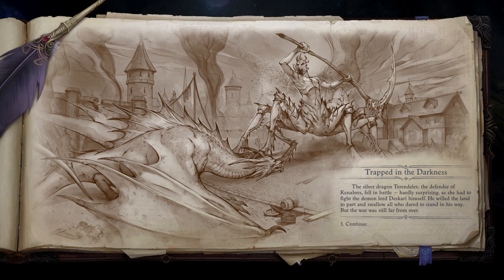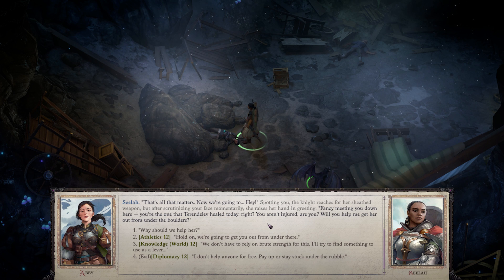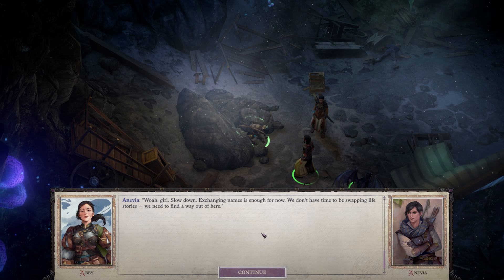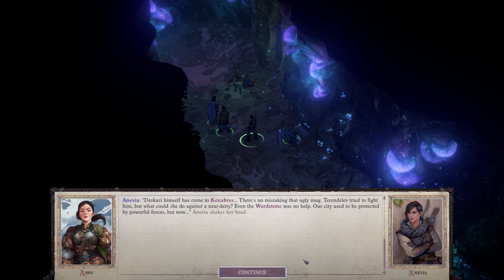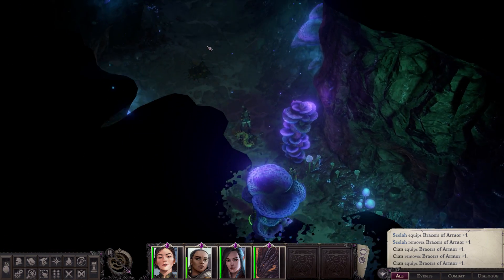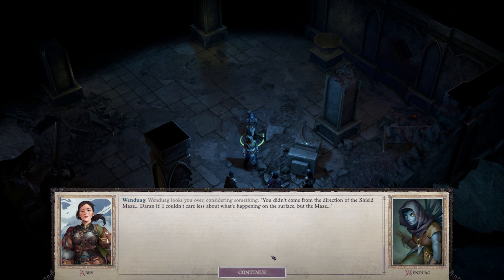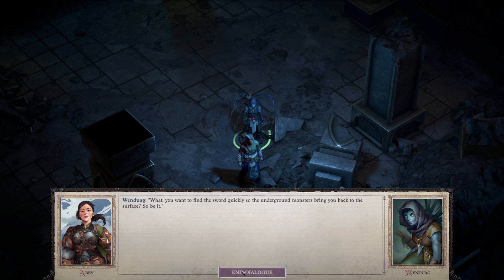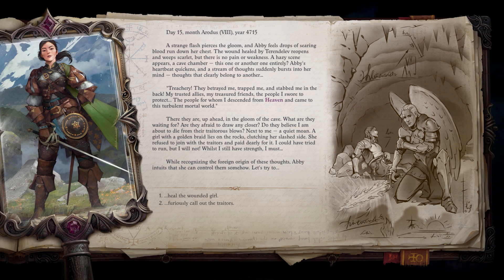Pathfinder Wrath of the Righteous: Meeting Mongrels | Wrath of the Righteous Let's Play | Episode 2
It's time for y'all to meet Abby in our Pathfinder Wrath of the Righteous Let's Play! Mods used are listed below!

Complex-